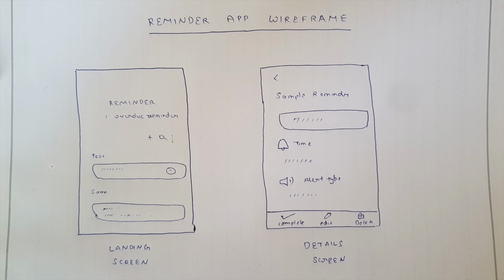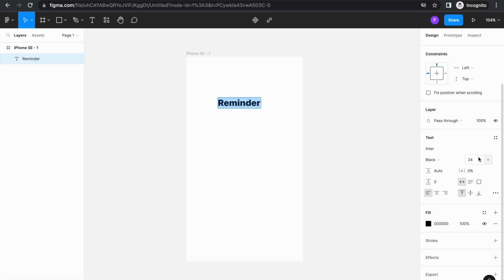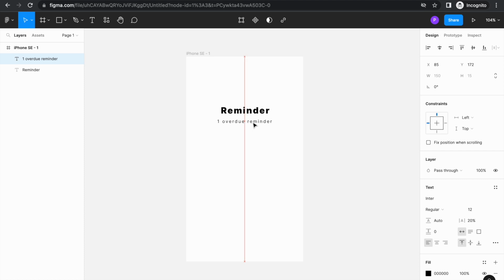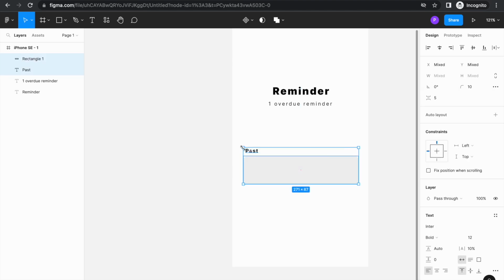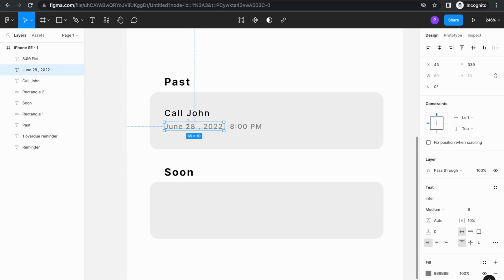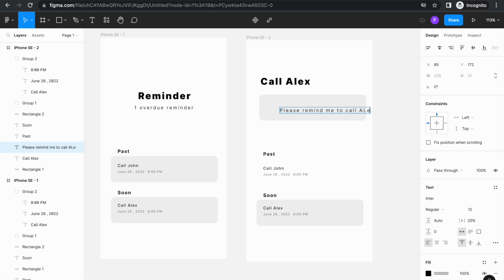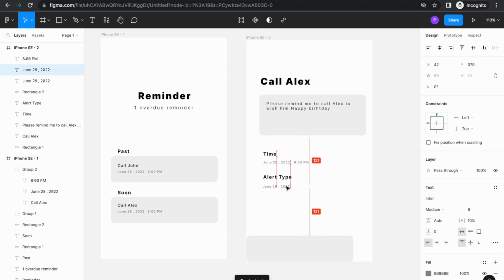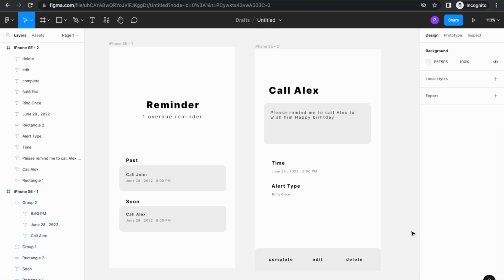UI/UX Figma - Episode 2 | Journey of an Mobile Application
A Project go through multiple steps known as Software Development LifeCycle ( SDLC ) This Playlist takes you to the journey of an mobile application.

We will be building a Reminder Application from complete scratch and we will cover

1. Wireframing
2. Prototyping
3. Coding
4. Best Practices and much more...